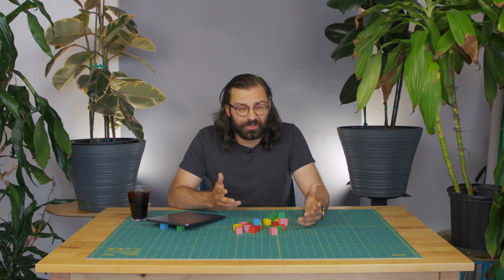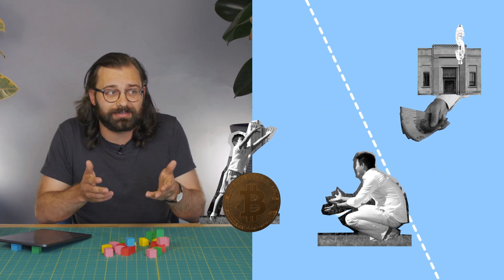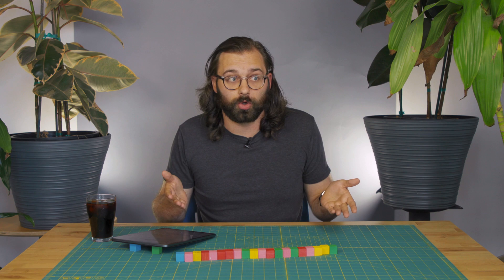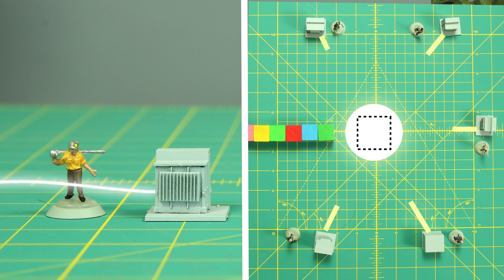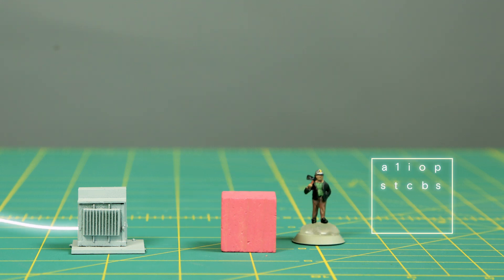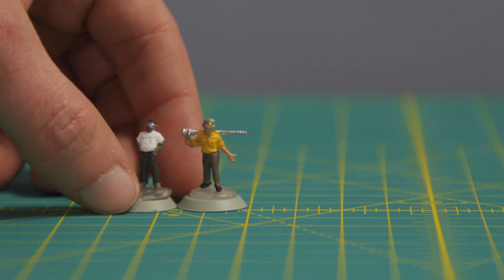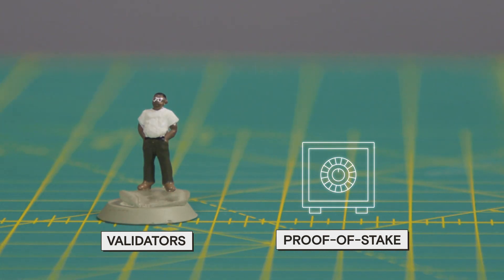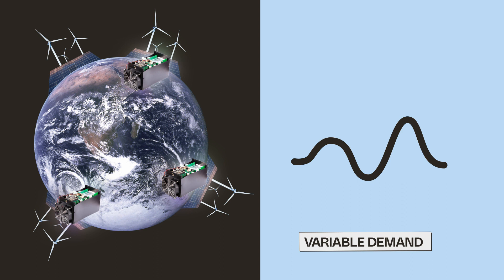The truth about Bitcoin's energy use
Do cryptocurrencies like Bitcoin amount to climate arson or a clean-energy boon? Well, it’s complicated.

University of Cambridge | Stat: 40% of mining is from renewable energy

Ethereum foundation blog | A country's worth of power, no more!

What do NFTs mean for art and the Earth?

How Much Energy Does Bitcoin Actually Consume?

This power plant stopped burning fossil fuels. Then Bitcoin came along.

Square -- Bitcoin is Key to an Abundant, Clean Energy Future